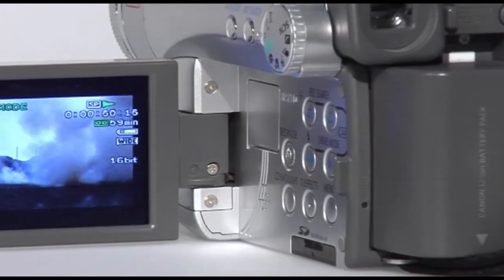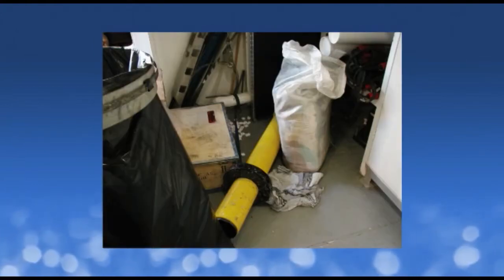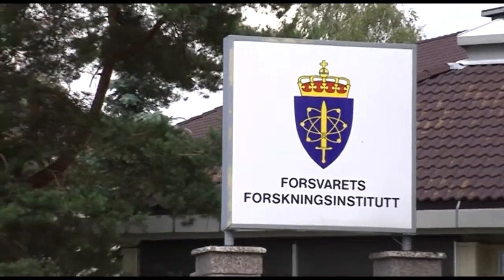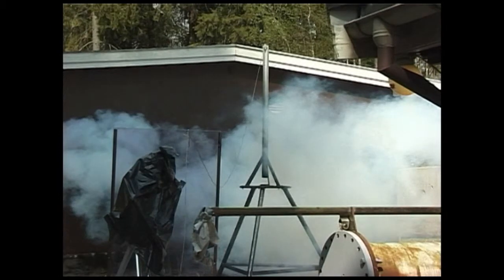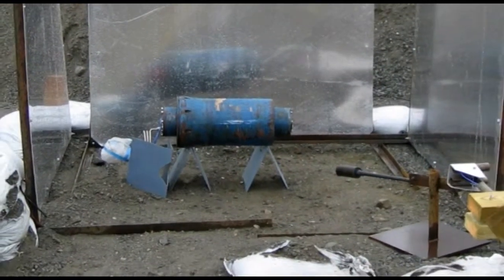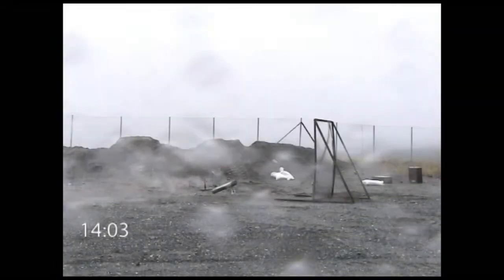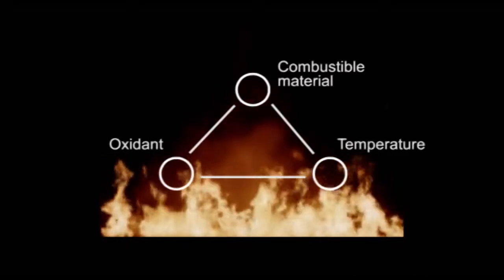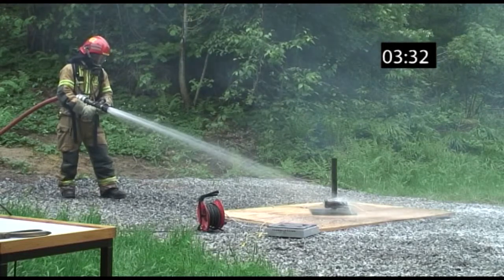Lithium batteries - a matter of safety